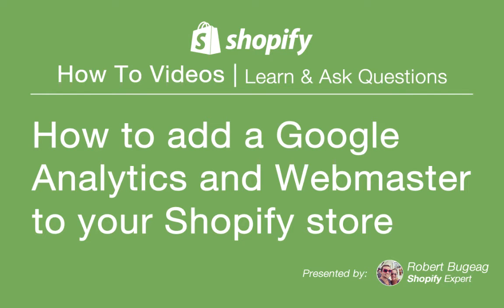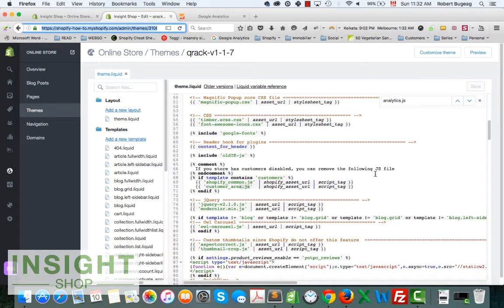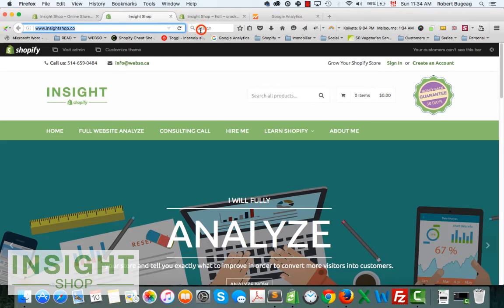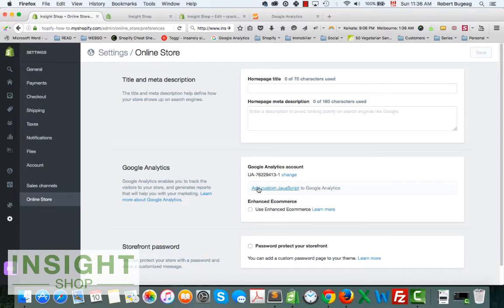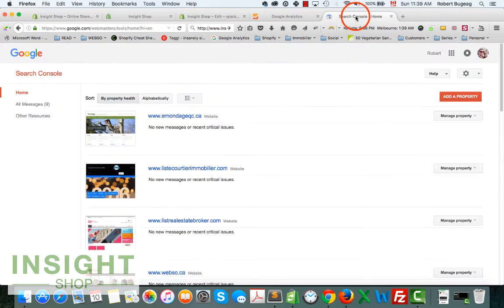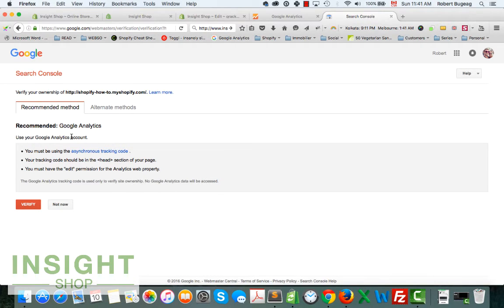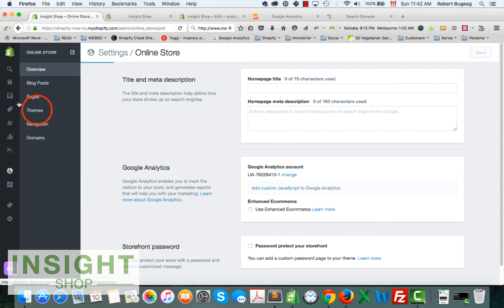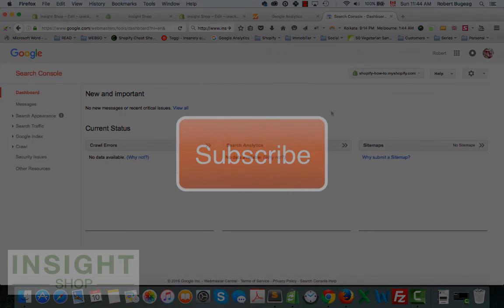How to add google analytics and webmaster to your shopify store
In this week video we will see how to create a Google Analytics account and add it to your Shopify store. We will also see how to add your website to Google Search Console (old Google Webmaster).